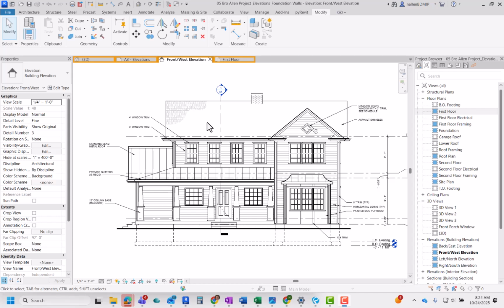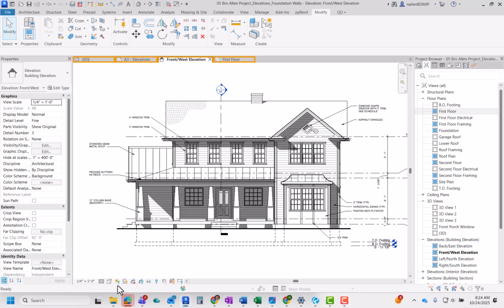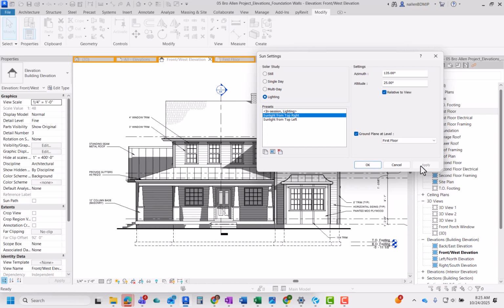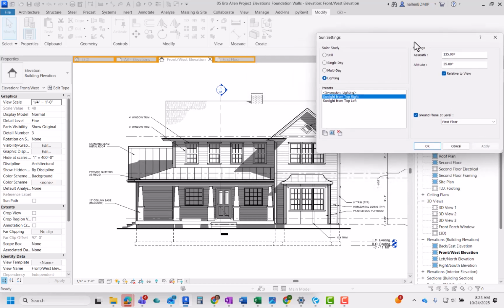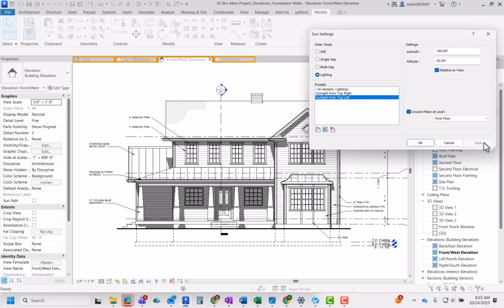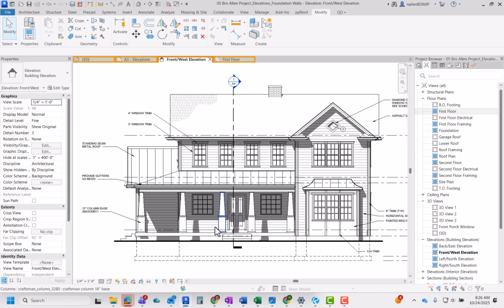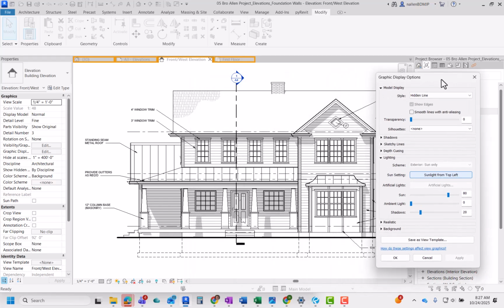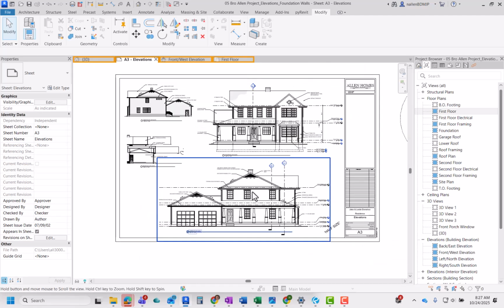Adding Shadows To Elevations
Shadows in Revit